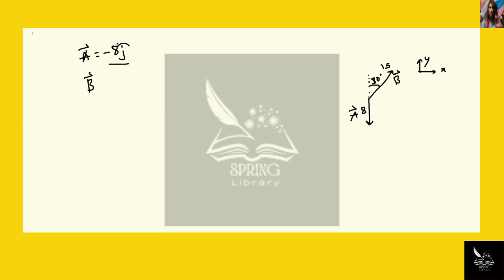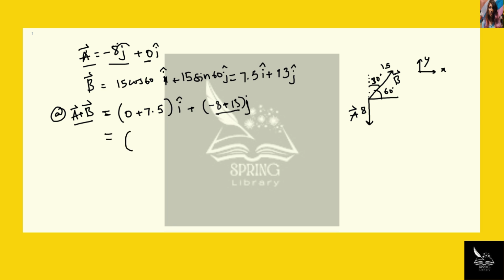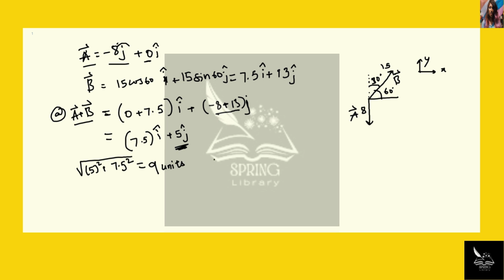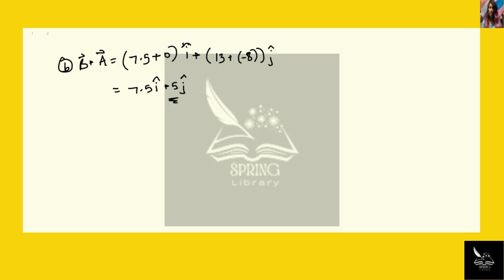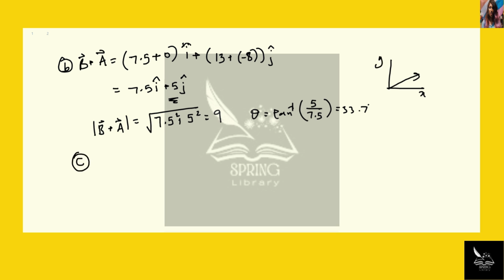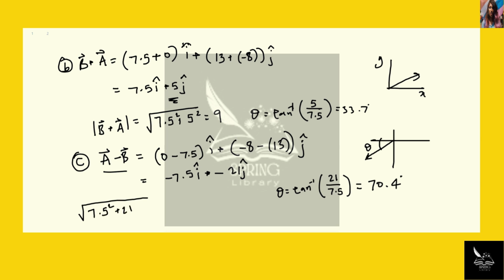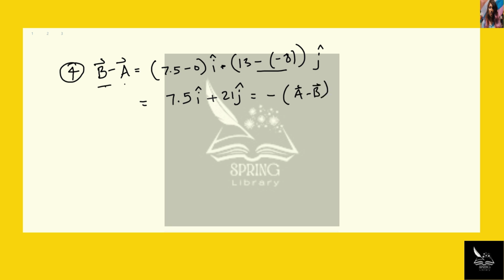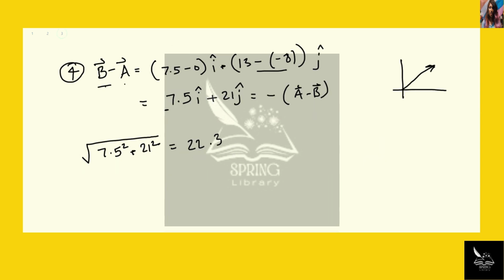For the vectors and in Fig. E1.24, use the method of components to find the magnitude and direction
For the vectors and in Fig. E1.24, use the method of components to find the magnitude and direction of (a) the vector sum ; (b) the vector sum ; (c) the vector difference ; (d) the vector difference .